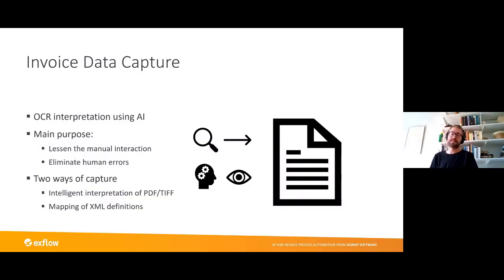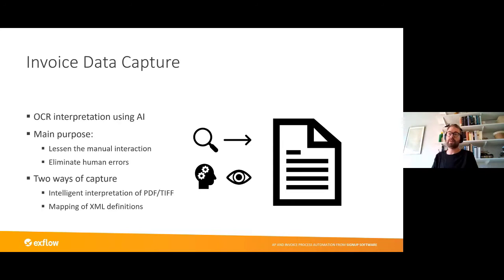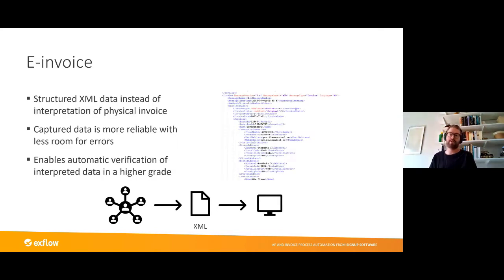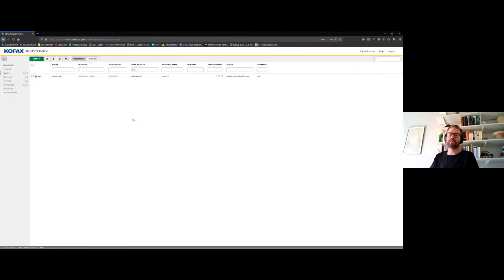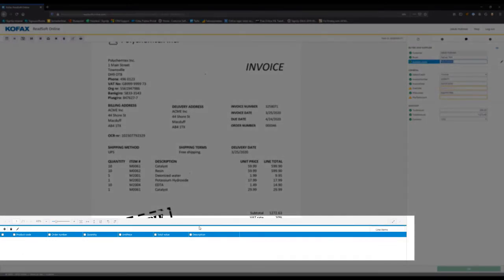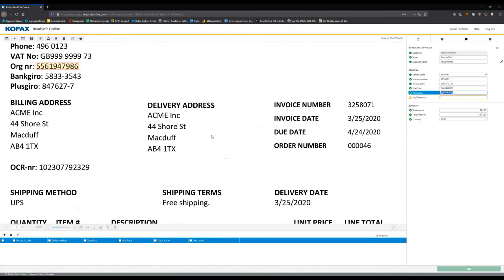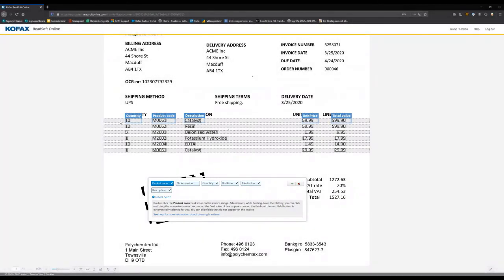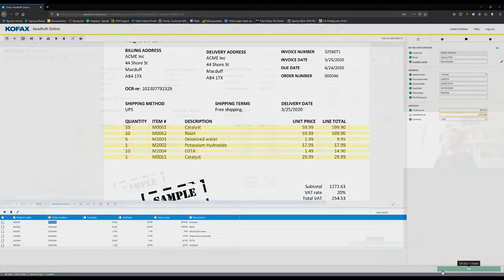ExFlow Data Capture - ReadSoft Online Overview